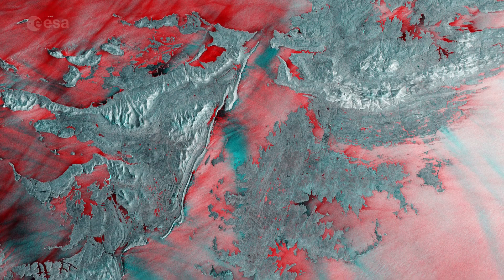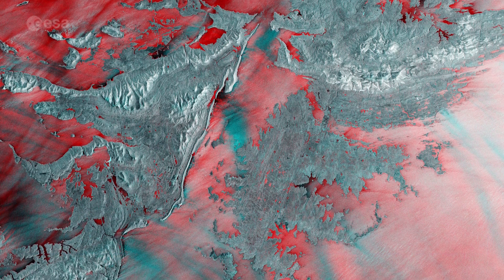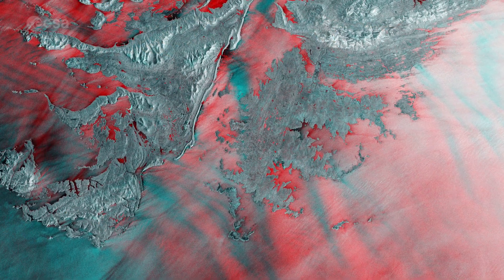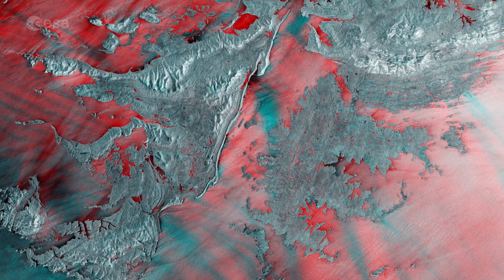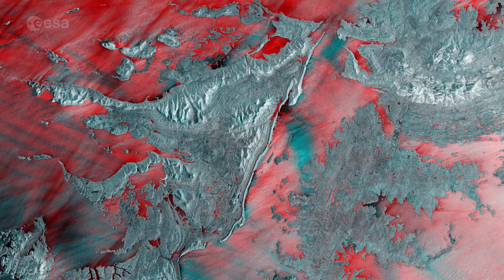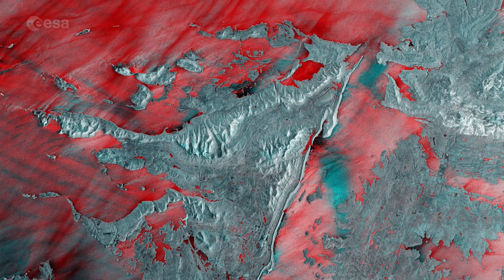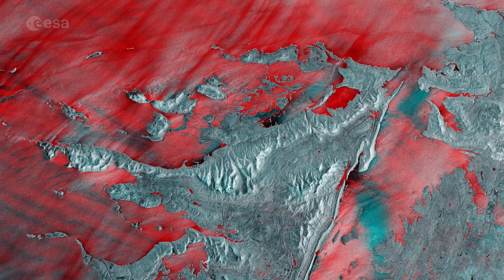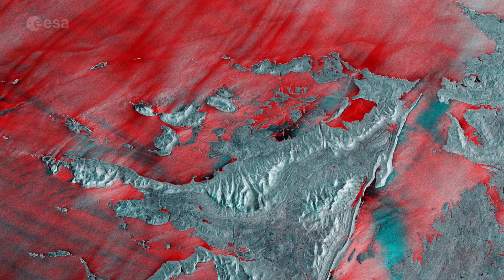Earth From Space: Falkland Islands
This week's edition of the Earth from Space program features a radar image of the Falkland Islands, captured by the Copernicus Sentinel-1 mission.